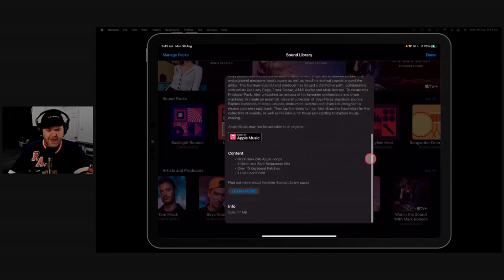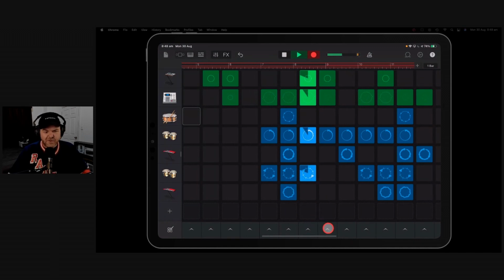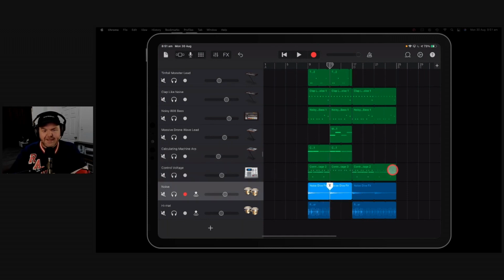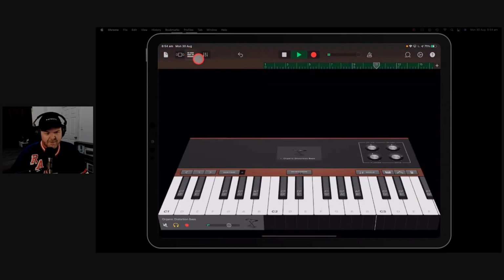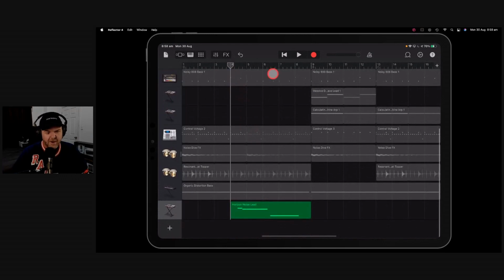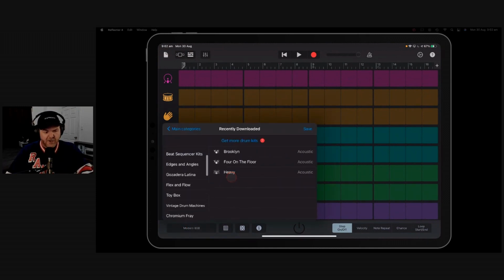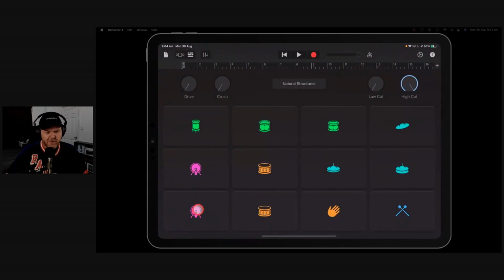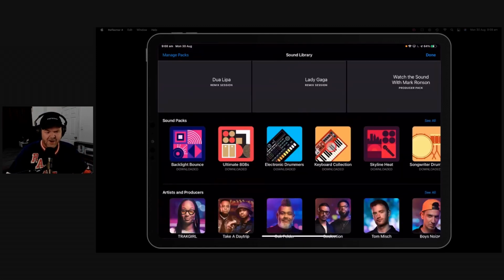GarageBand iOS Update | NEW “Boys Noize” sound library pack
GarageBand iOS has a bunch of new cool sound library packs, including this one from Boys Noize.

⏰ Time Stamps:
00:00 New packs
00:32 What’s In the pack?
00:52 How to download
01:06 Transfer to Mac
01:48 Live Loops
04:40 Editing Sections
07:49 Keyboard sounds
16:02 Drums & Beats
20:00 Apple Loops